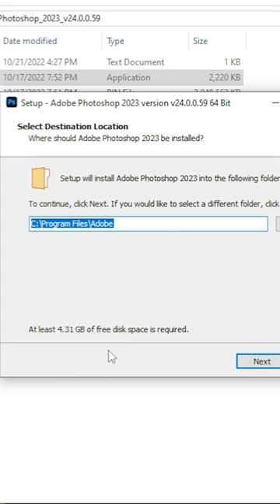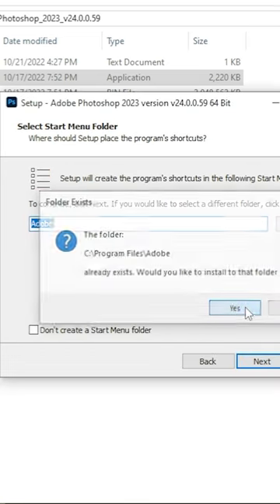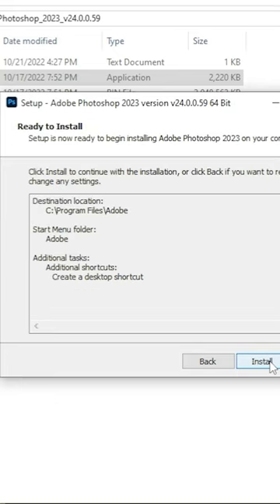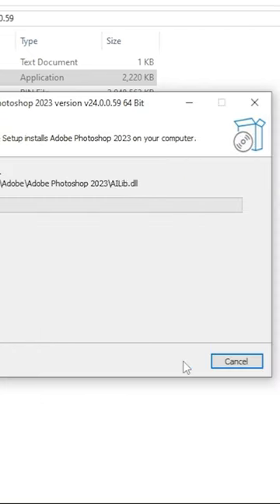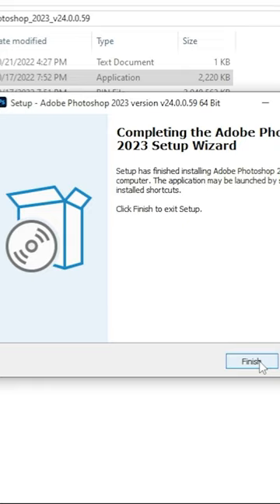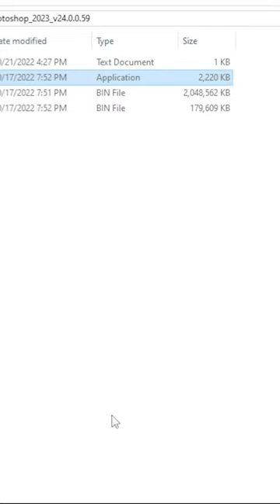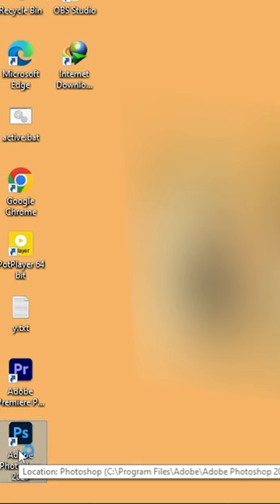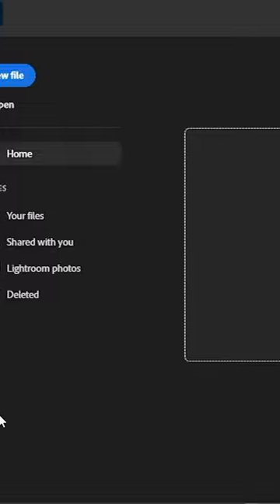Installing Adobe Photoshop 2023 Beta For Free?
installing photoshop beta 2023 for free?